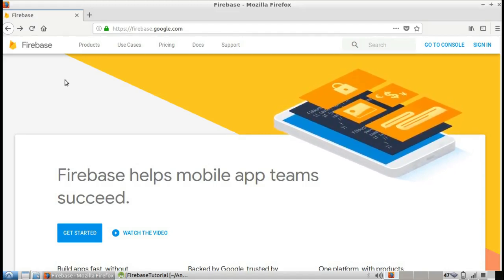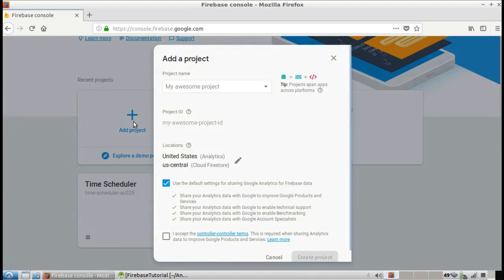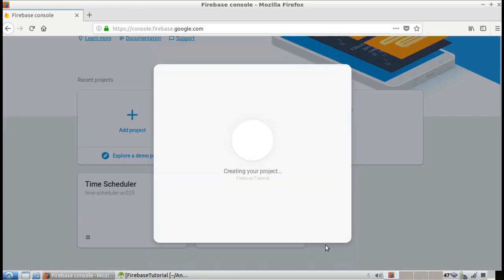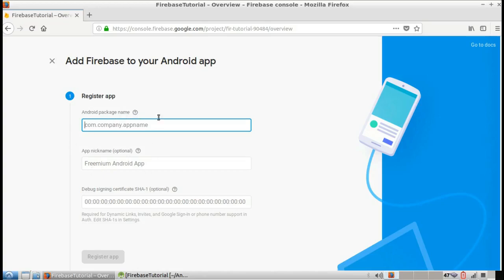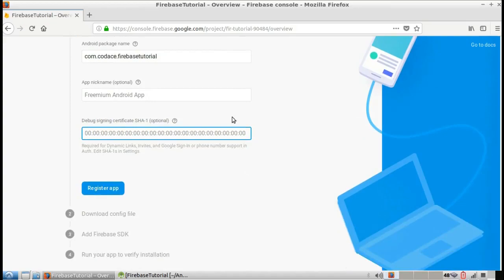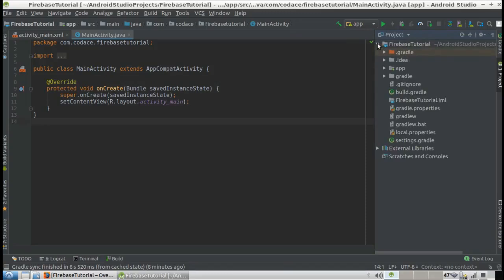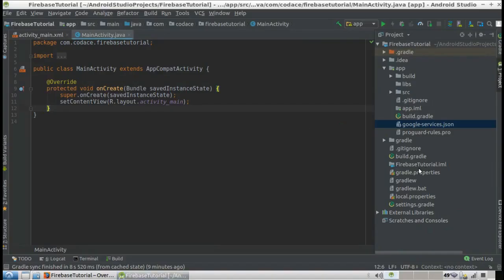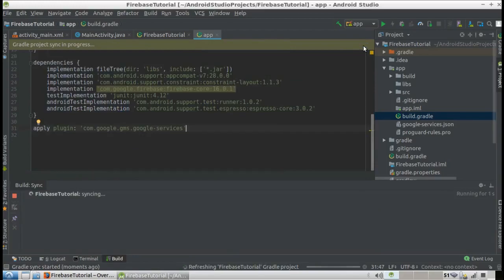Firebase Android Tutorial - How to Create Firebase Project and Connect it to Android app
In this video, I will show you how to create a Firebase Project and Connect it to Android app.

 Firebase is a mobile and web application development platform developed by Firebase, Inc. in 2011, then acquired by Google in 2014.